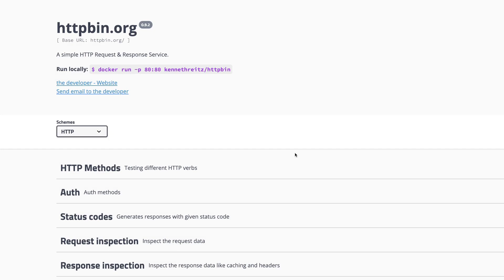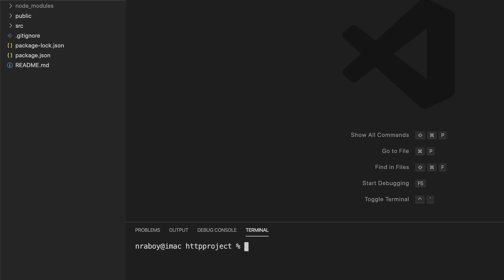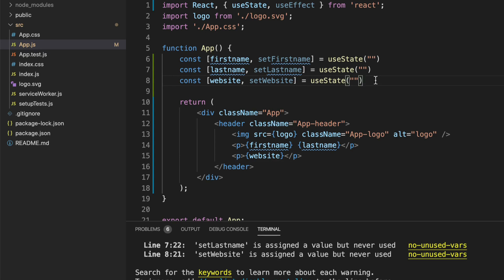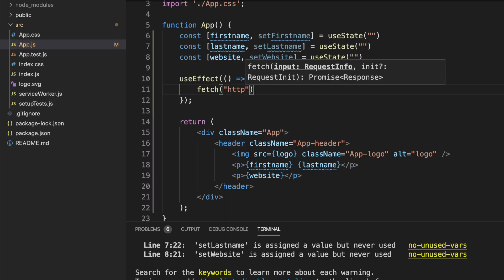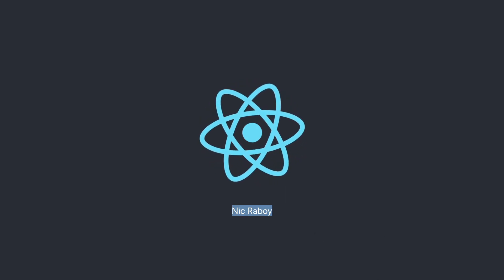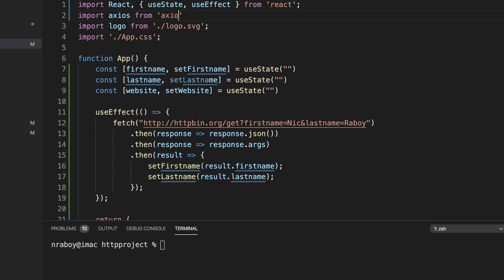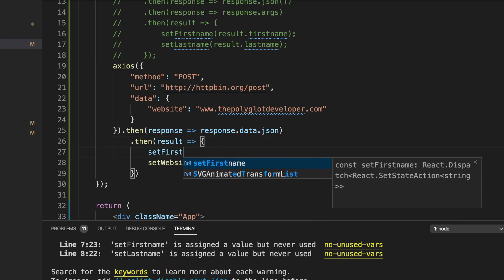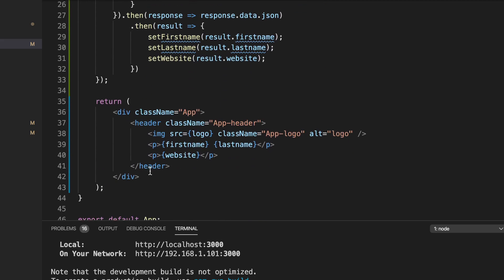Make HTTP Requests with Axios or Fetch in a React Web Application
Learn how to make HTTP requests in a React web application using simple JavaScript like Fetch and third-party libraries like Axios.